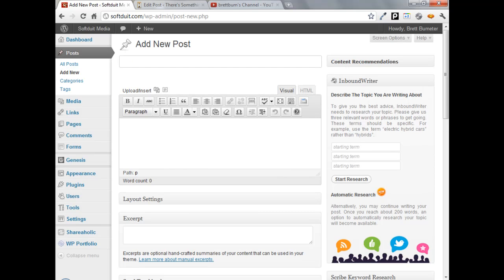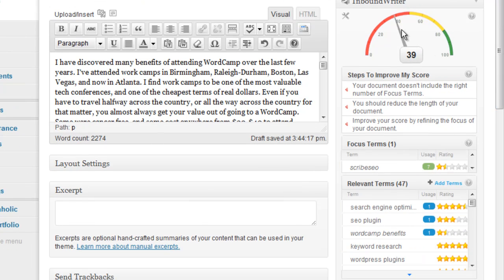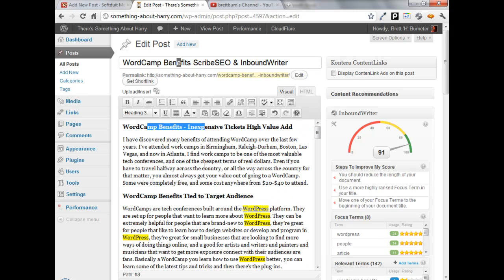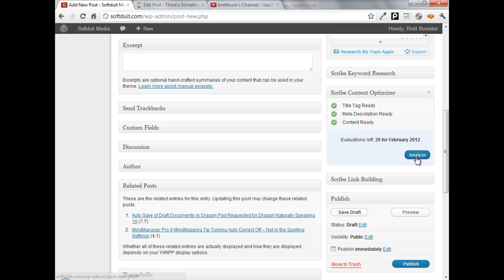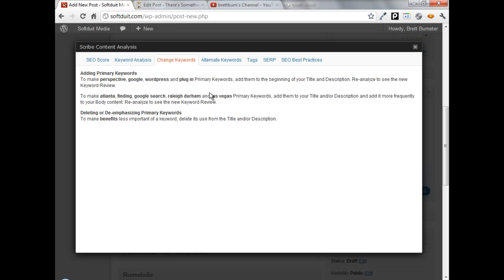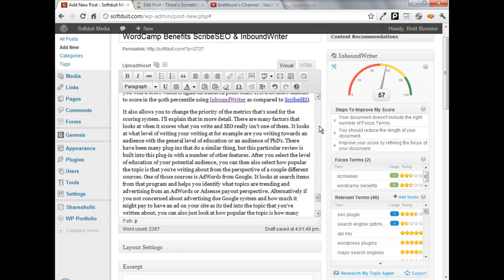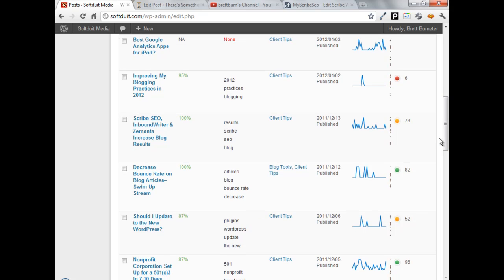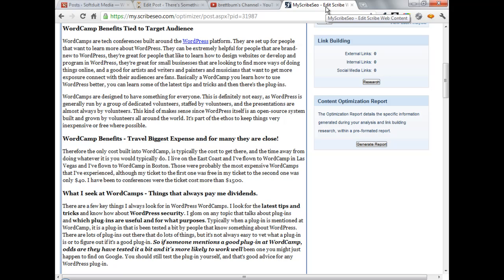Interactive Writing Plugins InboundWriter & ScribeSEO Part 2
Part 2 (conclusion) Interactive Writing Plugins InboundWriter and ScribeSEO WordCamp Atlanta 2012 Brett Bumeter

aka @brettbum on Youtube too

I cover in depth how to use and strategies I deploy using InboundWriter and ScribeSEO on WordPress powered websites and blogs.

I reference a number of items including some information to the following details here:

more specifically, I have covered both InboundWriter and ScribeSEO in depth in more viewer friendly formats here on youtube

the old stuff
ScribeSEO v 2

This presentation is simply the screencast from my WordCamp 2012 Atlanta presentation.  The actual video of the event (including myself and the room of attendees) will be on WordPress.tv at some date in the future.